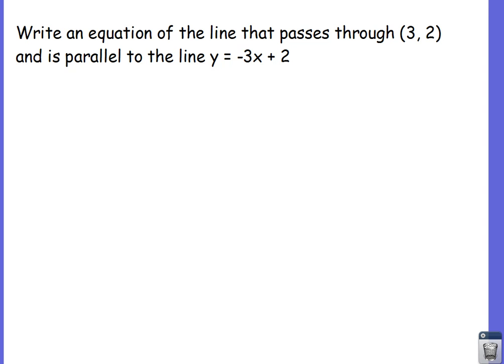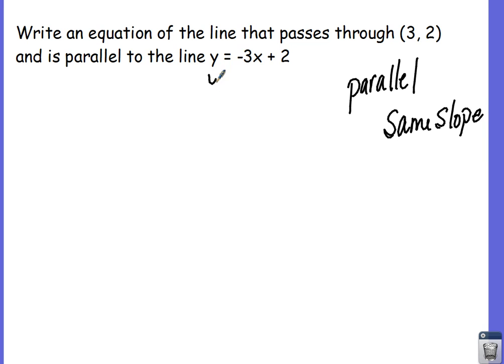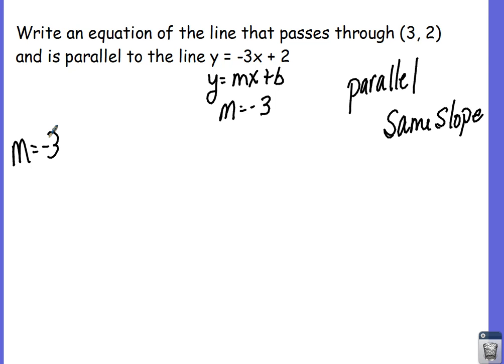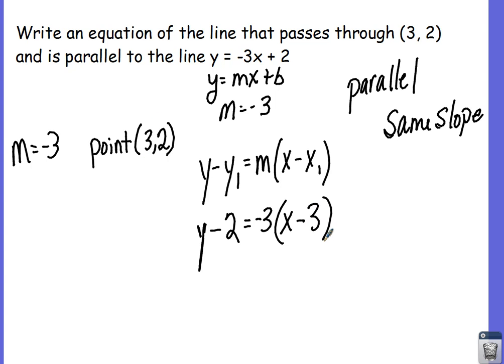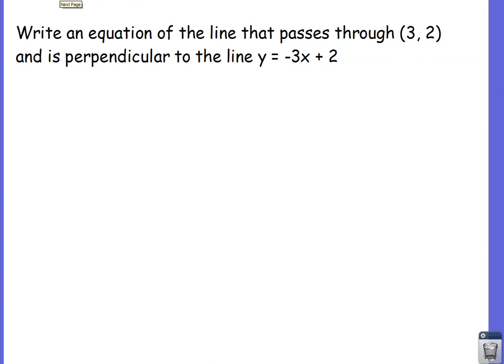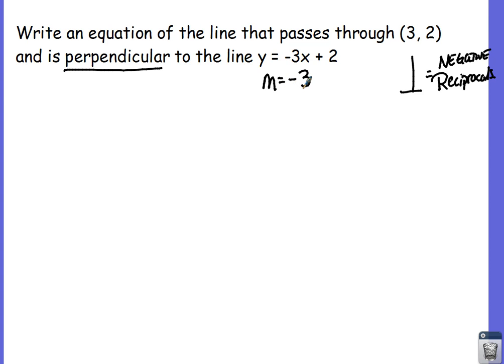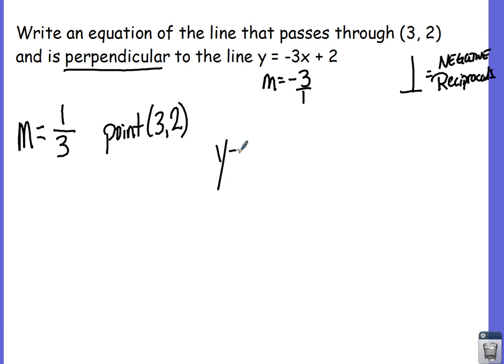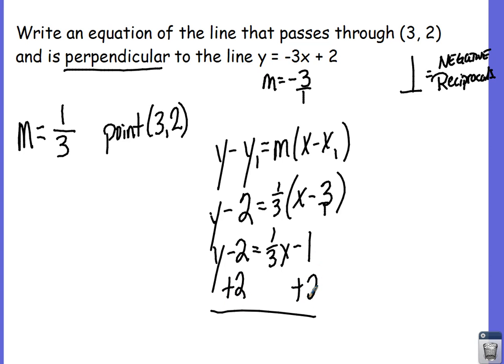Lesson 2 4 Video 3